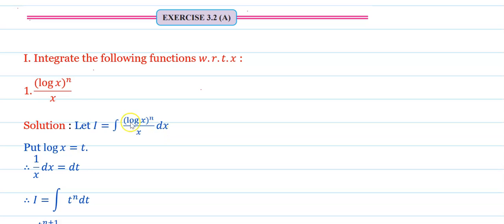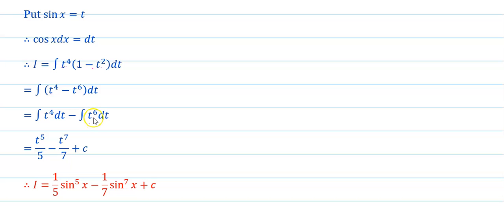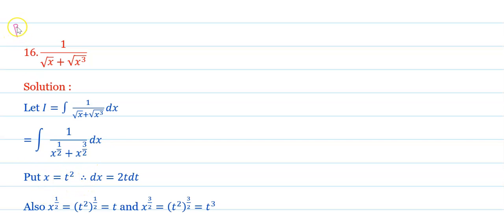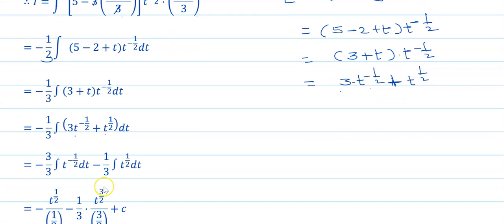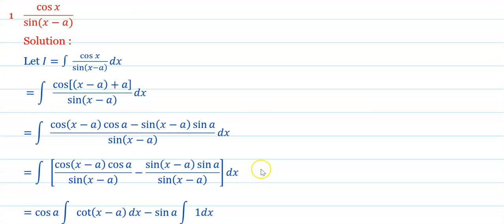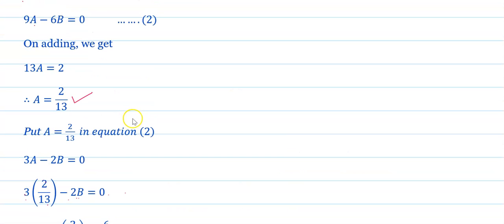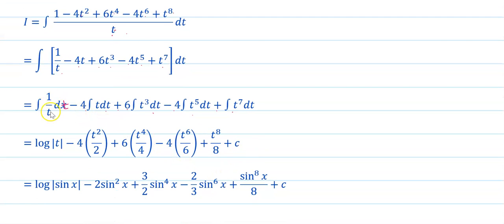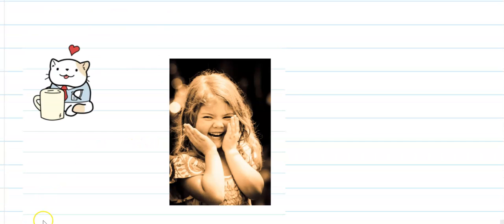Class-12|Mathematics|Indefinite Integration| Exercise-3.2|Maharashtra Board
Hello friends in this video I am uploading
Exercise-3.2 of Chapter -3- Indefinite Integration